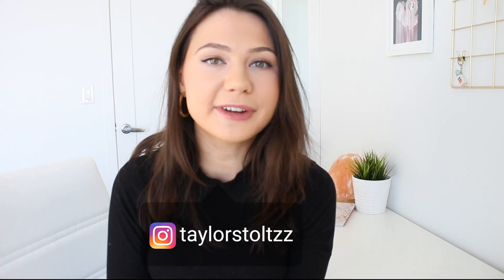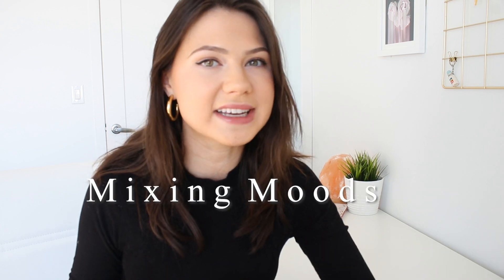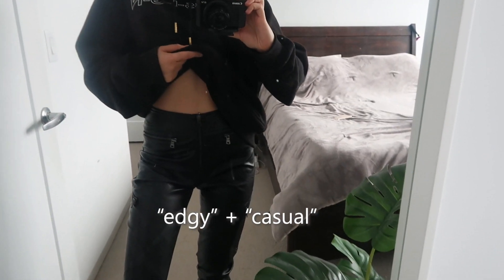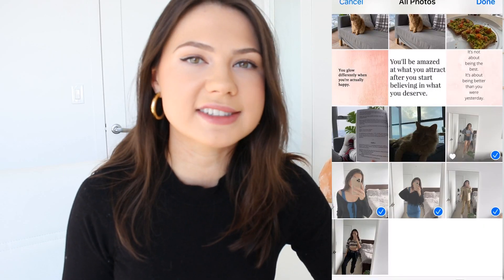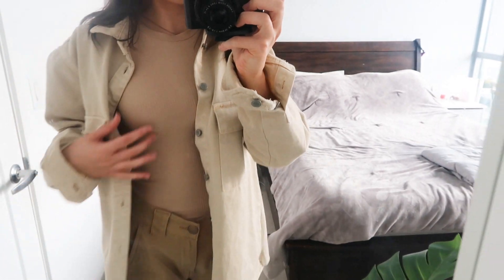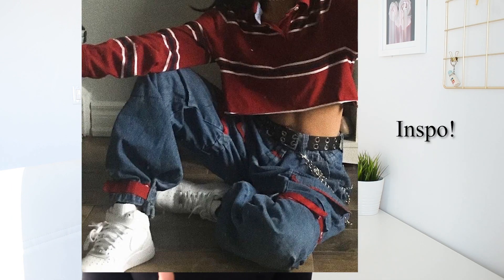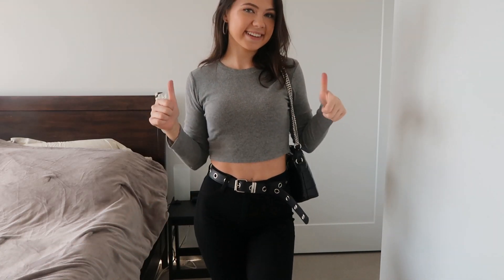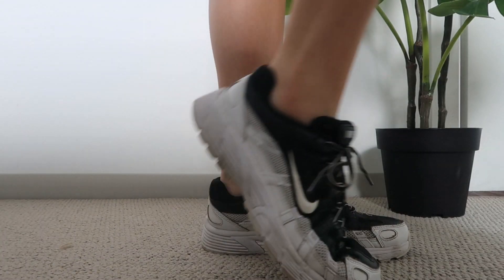How to put together NEW outfits (save money + be sustainable)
Hey guys! So I know it's really easy to think you need to go out and buy a whole new wardrobe just to create new outfits but really you just need to try out some new combinations and styling techniques! In this video I share 5 ways you can easily put together new outfits. I tried all of these tips out on my closet and they seriously work! I was shocked at how many new outfits I was able to put together. These tips even help me style pieces I thought I didn't like! I hope you enjoy! xx